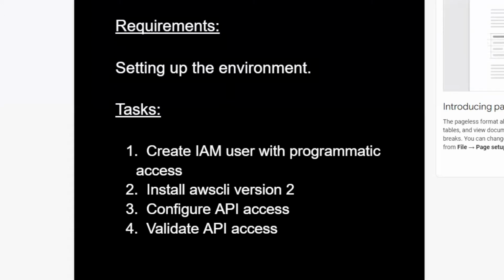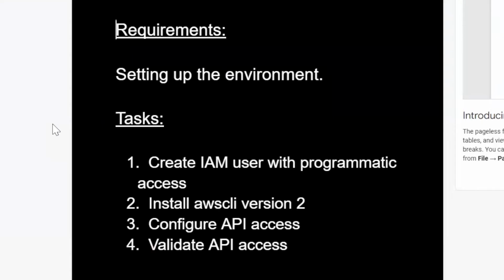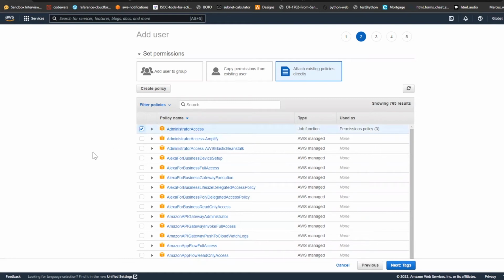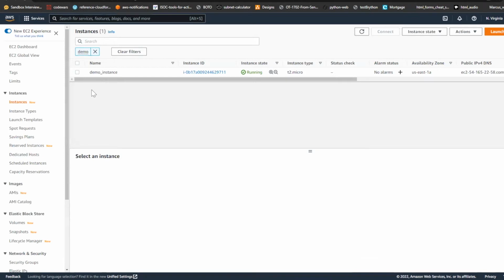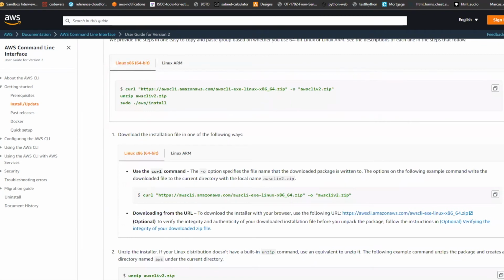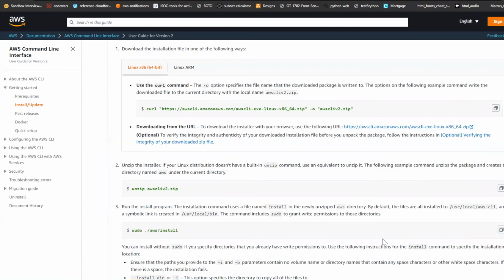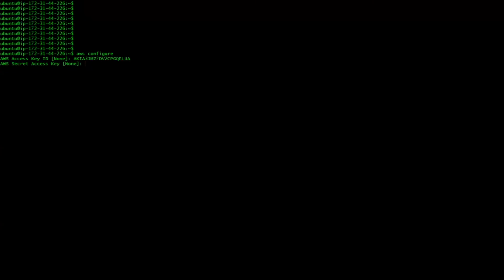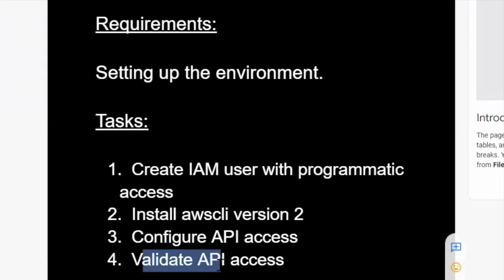Setting up programmatic access in AWS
In this video, I go over setting up your instance for programmatic access.
Create an IAM user
Configure AWS API access
Verify API access

AWS Documentation for installing awscli version2